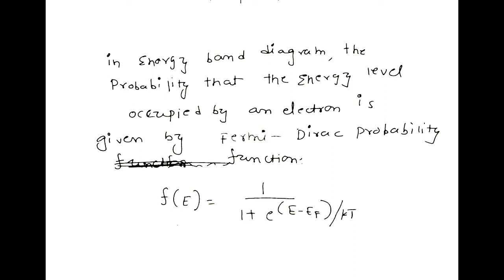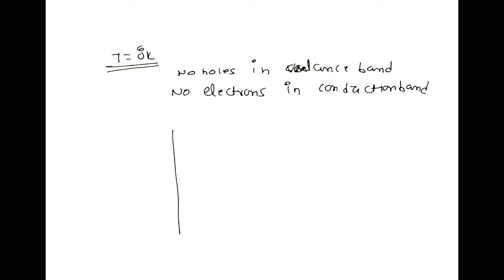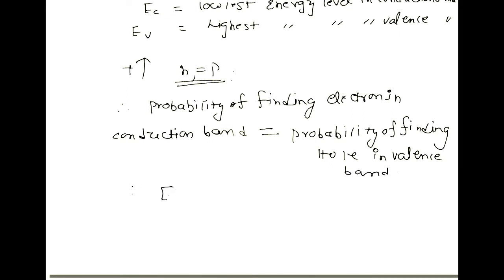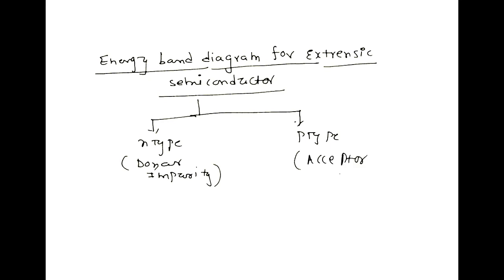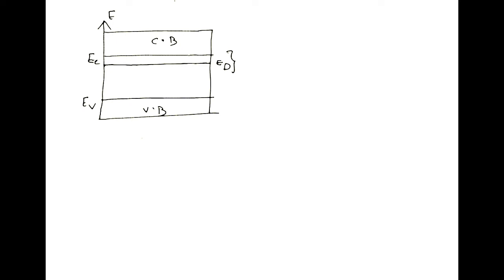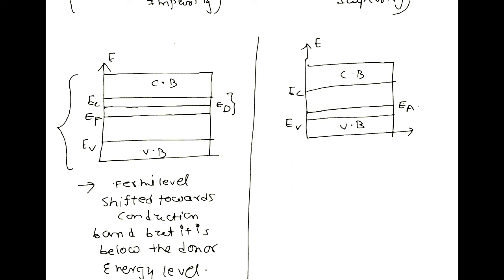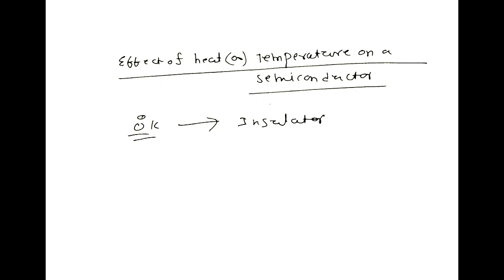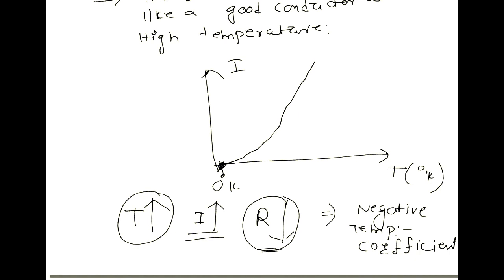Lec-05 : Semiconductor Physics Part 5